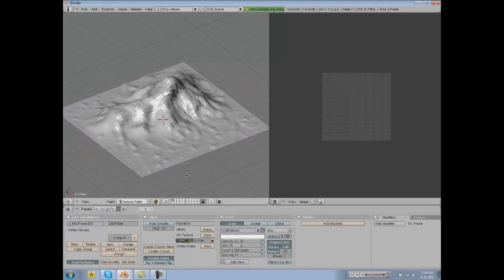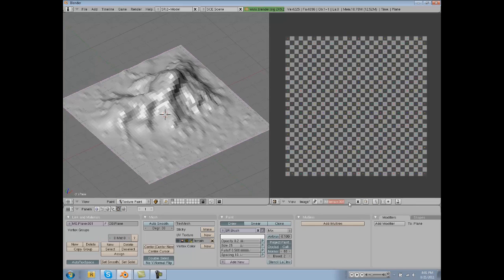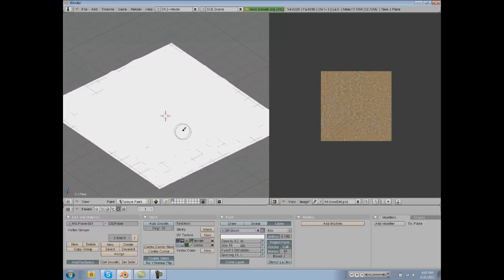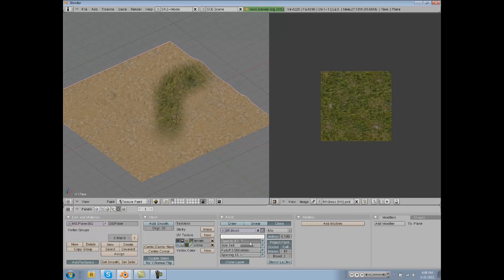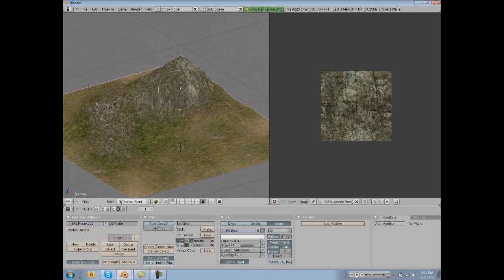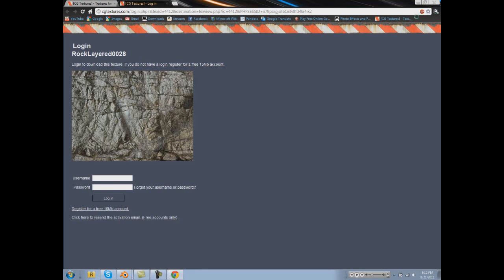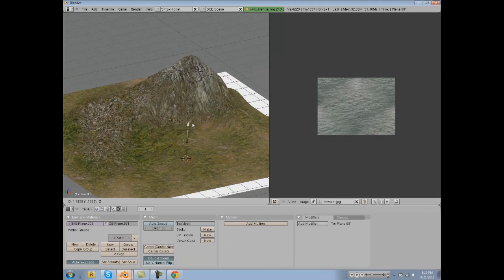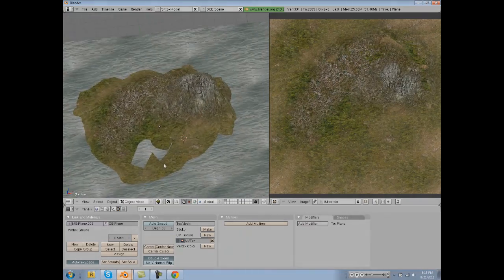Blender - How to Texture Paint terrain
A tutorial for intermediate users on how procedurally texture paint a terrain to make it look uber awesome!